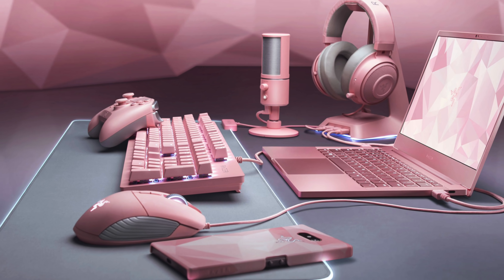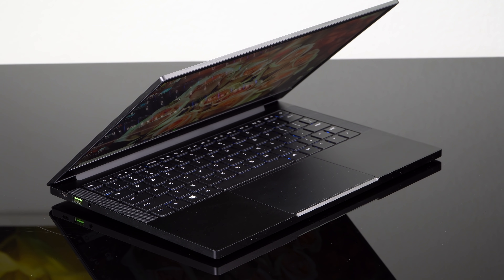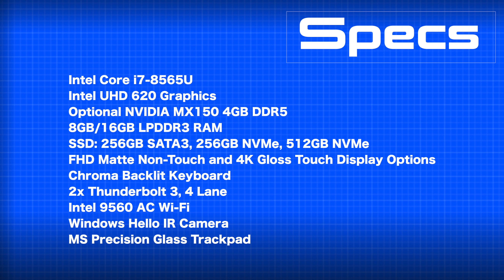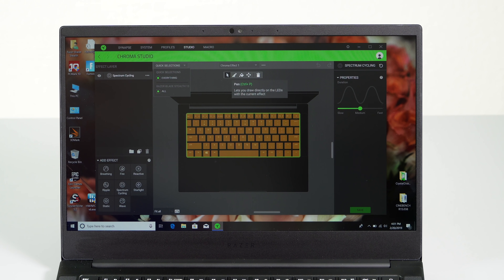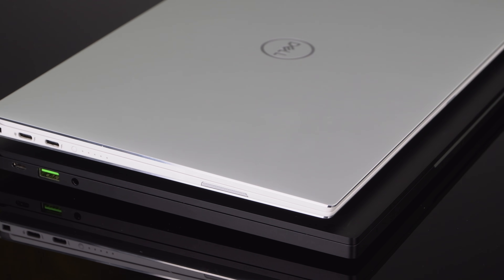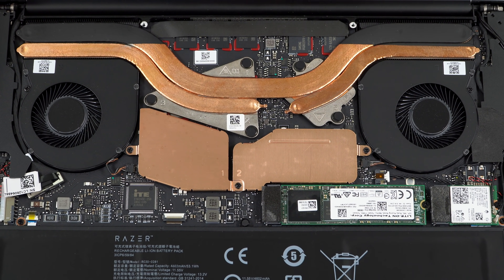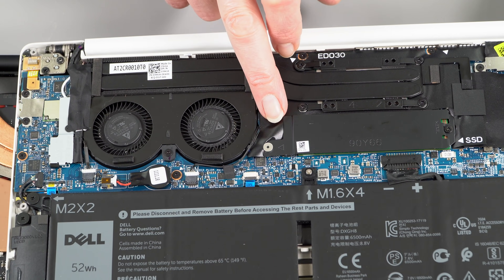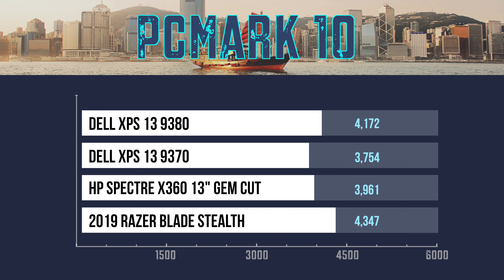2019 Razer Blade Stealth 13 Review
Lisa Gade reviews the early 2019 Razer Blade Stealth 13, a 13.3” Ultrabook with optional NVIDIA MX150 graphics. This is a redesign and now the Stealth looks more clean and modern- it looks like a smaller version of the Razer Blade 15. Inside it has an Intel late 8th gen Whiskey Lake Core i7-8565U quad core CPU, up to 16GB RAM and up to a 512GB NVMe SSD. There are full HD matte and 4K gloss touch screen options, Razer Chroma keyboard backlighting, an MS Precision trackpad and beefier than average cooling for an Ultrabook. It’s available in matte black and quartz pink and it competes with the Dell XPS 13 and other premium 13” laptop.